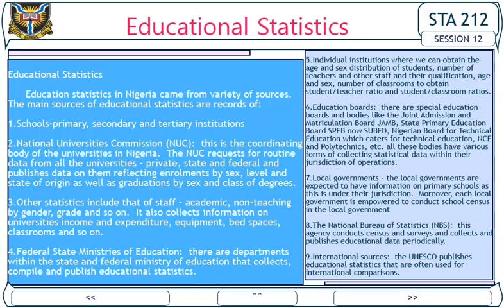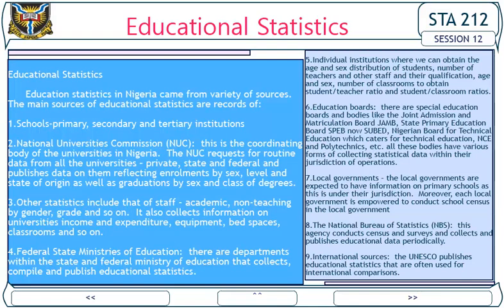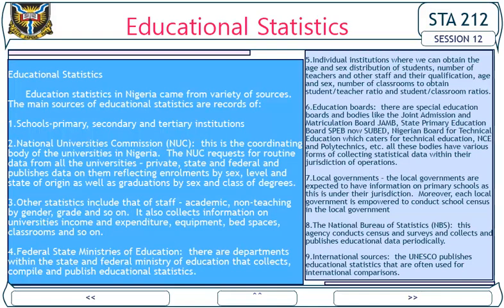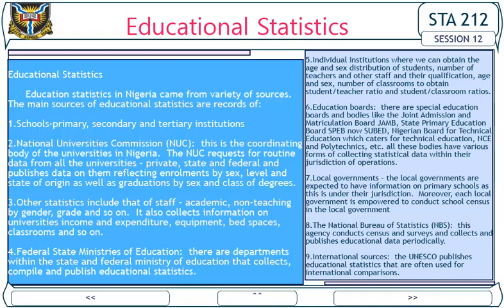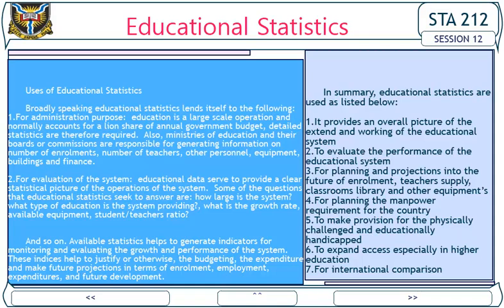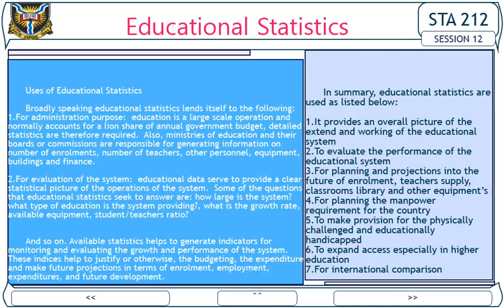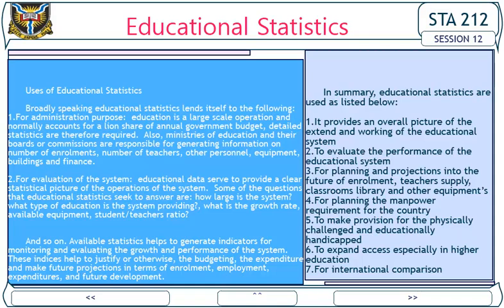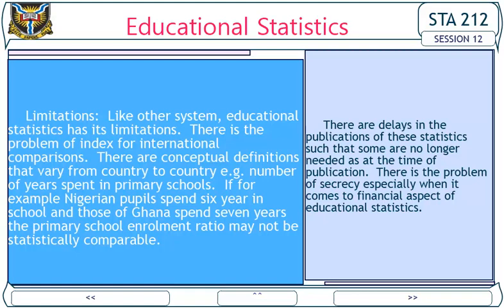STA 212 SS 12